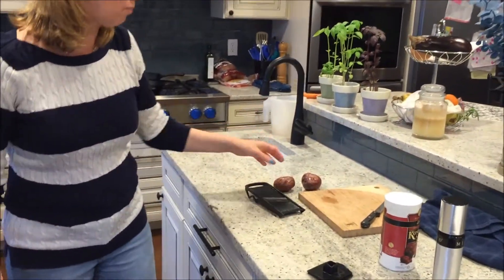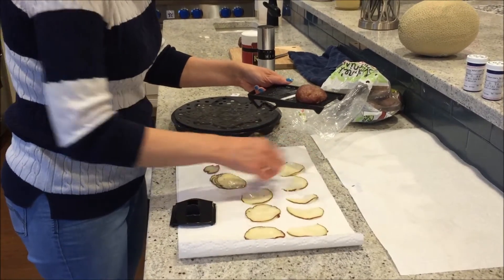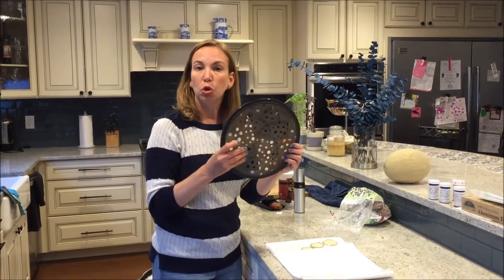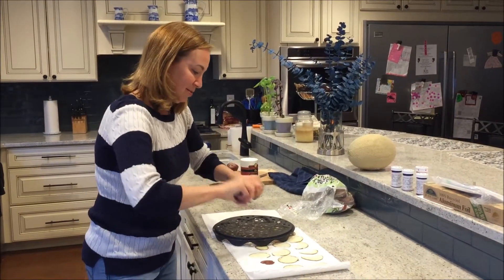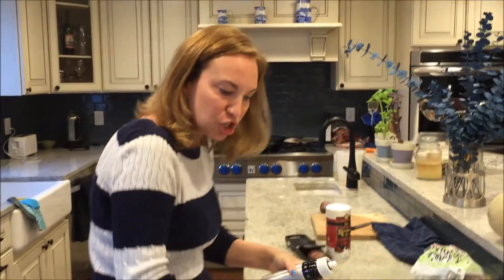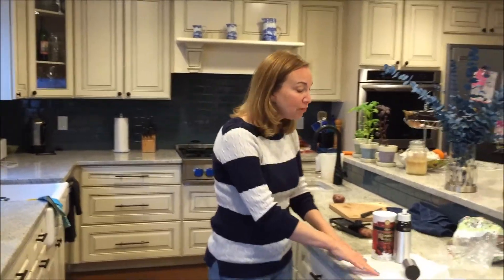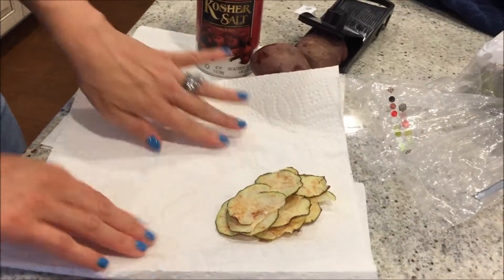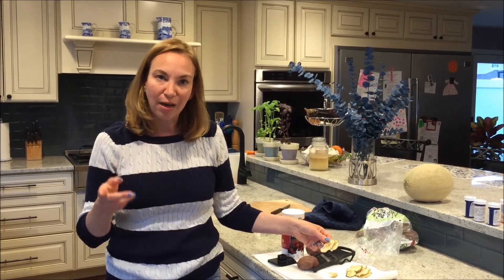Living Clean and Dirty Homemade potato chips